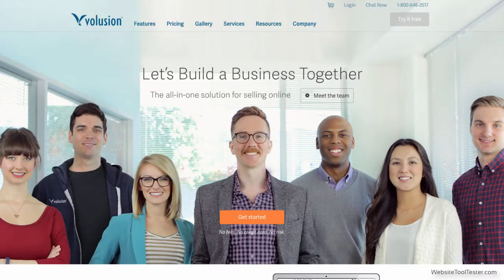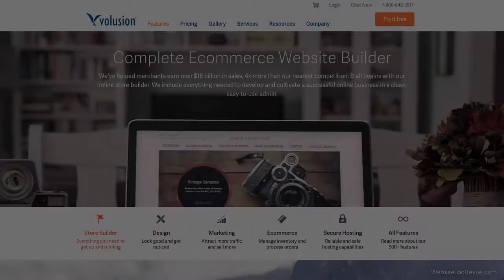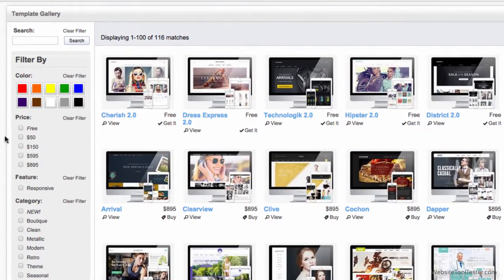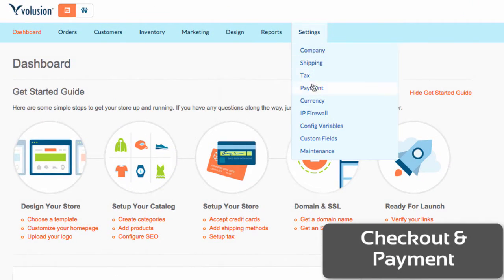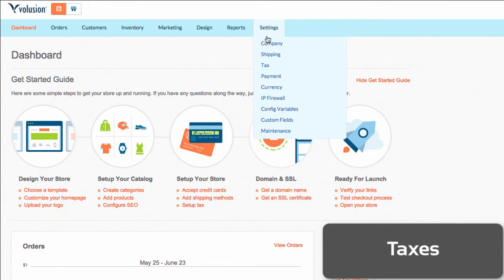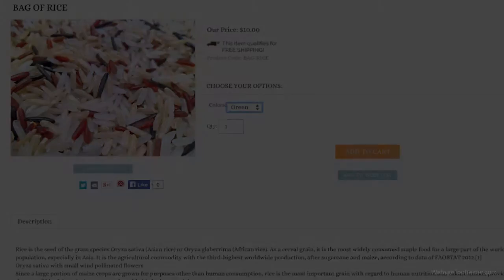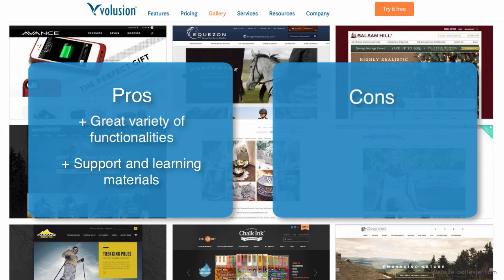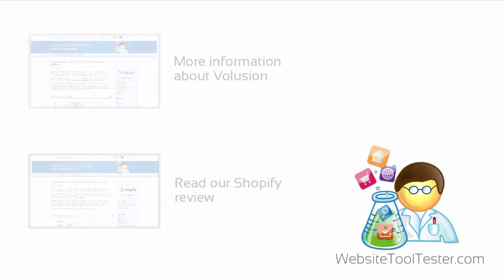Volusion Review: We dive into this popular eCommerce platform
Contents:
0:00 Intro
0:55 Dashboard
1:10 Designs
1:58 Checkout & Payment
2:19 Shipping
2:39 Taxes
2:53 Products
2:27 Orders
3:45 Conclusion

If you have any further questions, please write a comment!